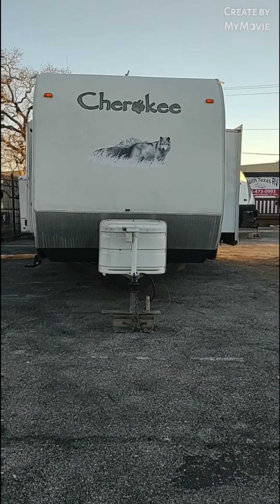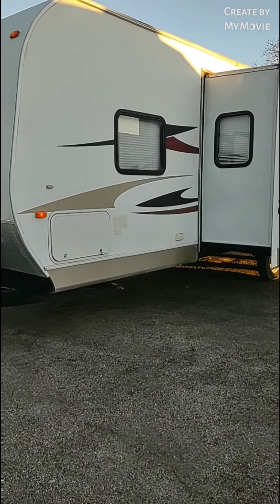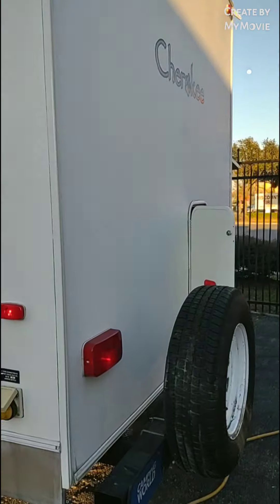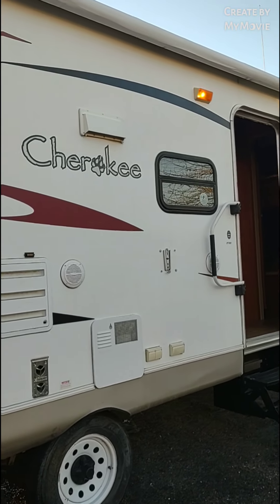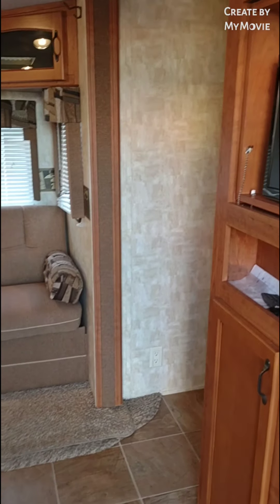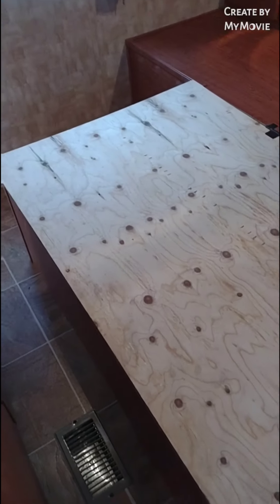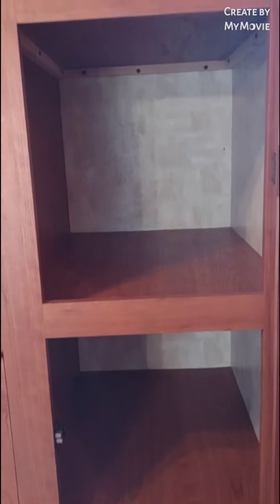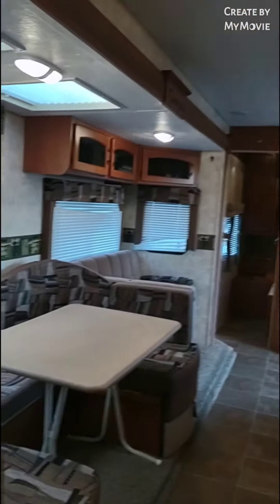walk through tour of 2011 Cherokee by Forest River Model No. 27BH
come along with me as I take you on a tour of this beautiful 2011 Cherokee travel trailer it is a 30-foot sleep 7 fiberglass siding it has an electric awning power hitch outside kitchen equipped with mini refrigerator and freezer a sink going to pull out stove sleep seven total this trailer is immaculate my seats are appreciate